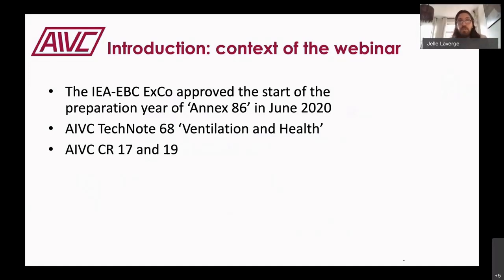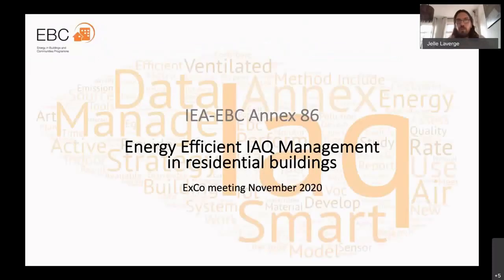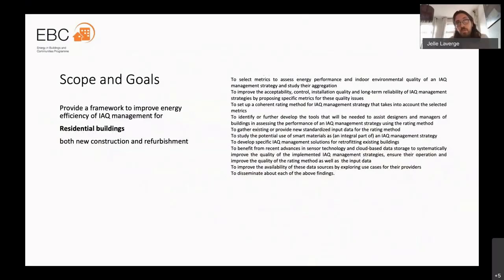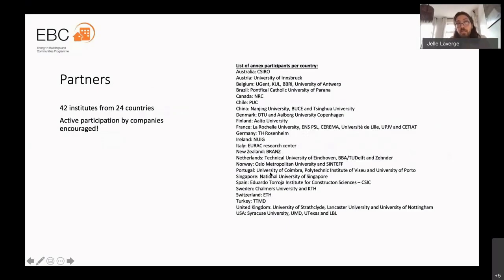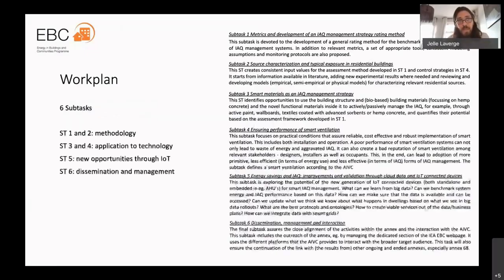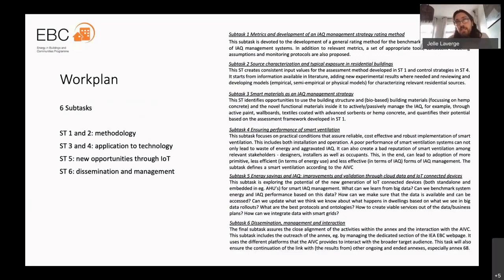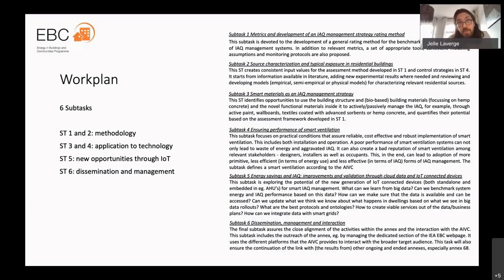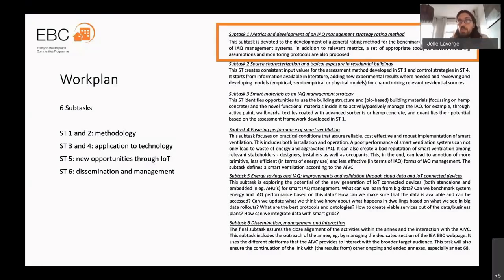Introduction | AIVC Webinar: IAQ and Ventilation Metrics (Jelle Laverge, Ghent University, BE)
An introduction to the AIVC & Annex 86 Webinar | IAQ and Ventilation Metrics, held on April 8th, 2021 by Jelle Laverge – EBC Annex 86 Operating Agent, Ghent University, Belgium